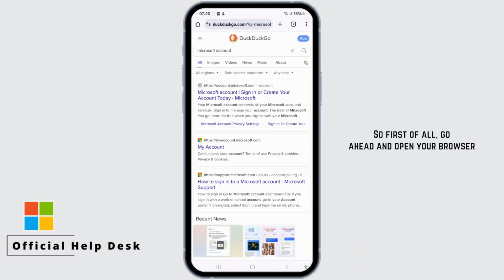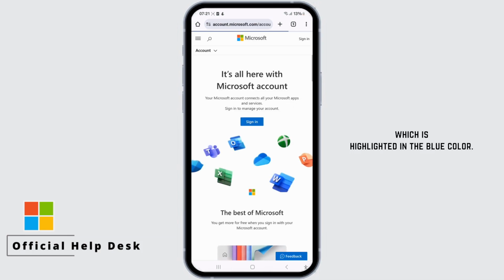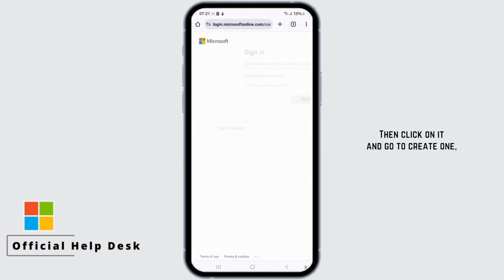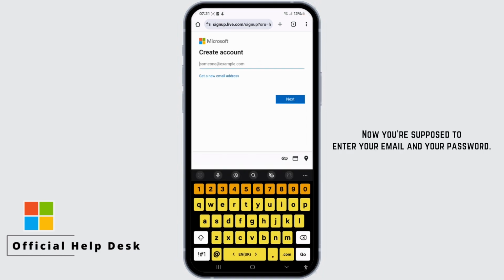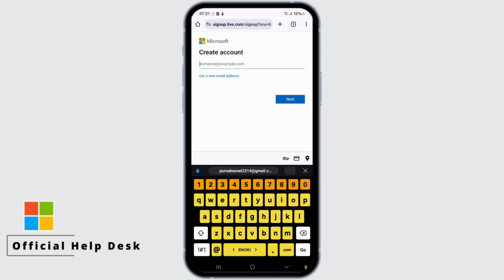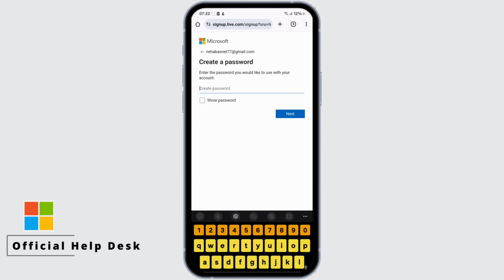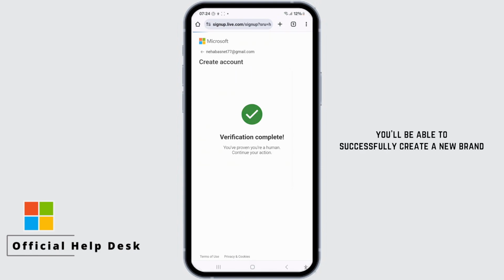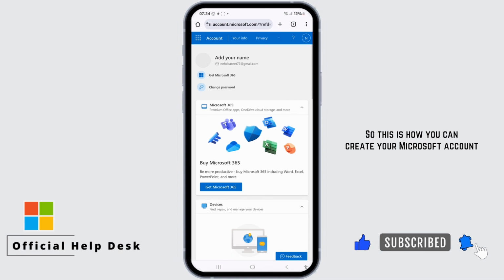How to Create Microsoft Account on Mobile/Phone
In this tutorial, we'll guide you through the process of creating a Microsoft account on your mobile phone.

Key Steps to Create a Microsoft Account on Mobile/Phone:

📱 Whether you're setting up a new device or need a Microsoft account for various Microsoft services, we'll show you how to create one right from your mobile phone.

Timestamps:
0:00 - Introduction
0:05 - How To Create Microsoft Account on Mobile/Phone
0:10 - Step-by-Step Guide

By following our step-by-step instructions, you'll be able to set up a Microsoft account on your mobile device quickly and easily. This account can be used for services like Outlook, OneDrive, and more.